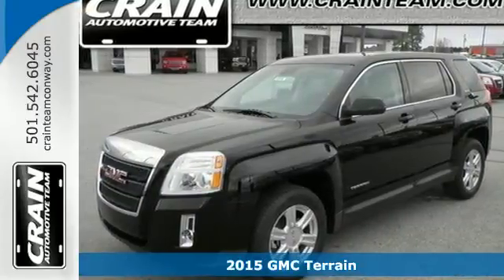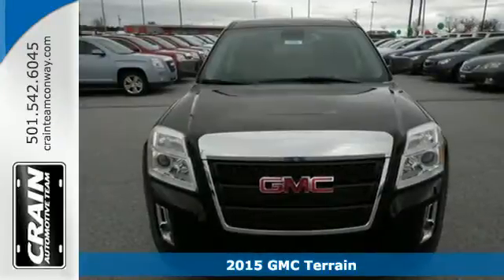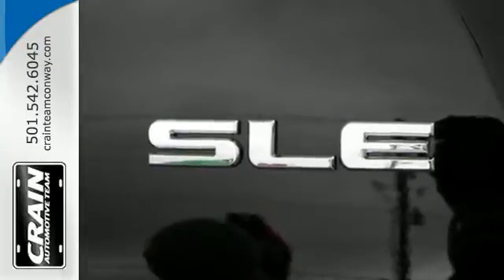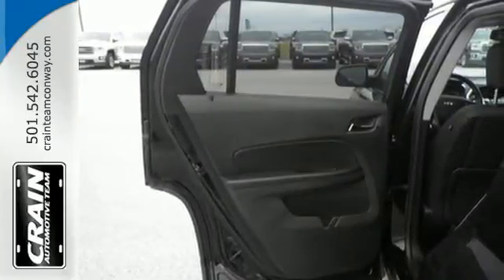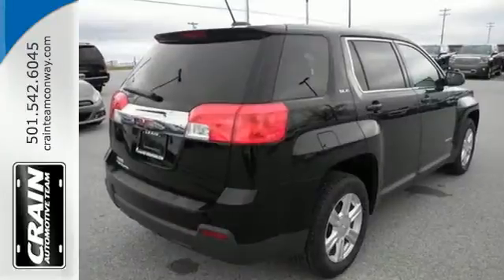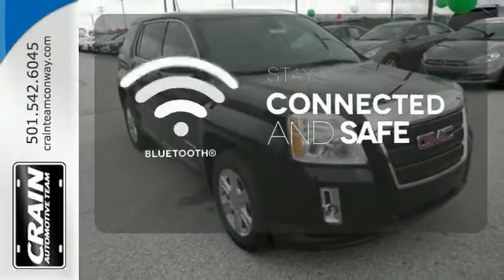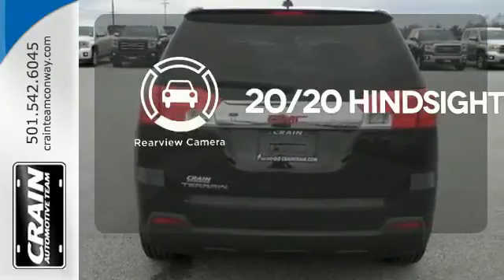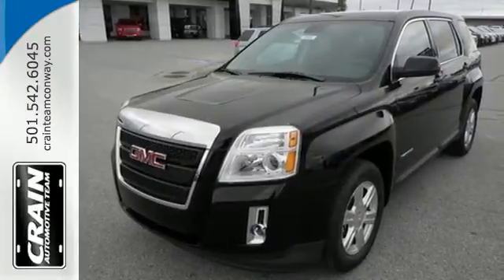2015 GMC Terrain Conway AR Little Rock, AR 5GT5918 - SOLD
Year: 2015
Make: GMC
Model: Terrain
Trim: SLE1
Engine: 2.4L 4-Cyl Engine
Transmission: Automatic
Color: Onyx Black
Interior: Jet Black
Stock #: 5GT5918
VIN: 2GKALMEK7F6132691
Thank you for visiting another one of Crain Buick's online listings! Please continue for more information on this 2015 GMC Terrain SLE with 0 miles. This GMC includes: TRANSMISSION, 6-SPEED AUTOMATIC (STD) A/T 6-Speed A/T EMISSIONS, FEDERAL REQUIREMENTS ENGINE, 2.4L DOHC 4-CYLINDER SIDI (SPARK IGNITION DIRECT INJECTION) 4 Cylinder Engine Flex Fuel Capability *Note - For third party subscriptions or services, please contact the dealer for more information.* More more room? Want more style? This GMC Terrain is the vehicle for you. Start enjoying more time in your new ride and less time at the gas station with this 2015GMCTerrain. The Terrain SLE will provide you with everything you have always wanted in a car -- Quality, Reliability, and Character. Every new and pre-owned vehicle is backed by the Crain Commitment, including our 100% low price guarantee, a 100 hour love it or leave it exchange policy, and a 100 year 100,000 mile warranty. The Crain Team's Got 'Em!

Address:
1003 North Museum Road